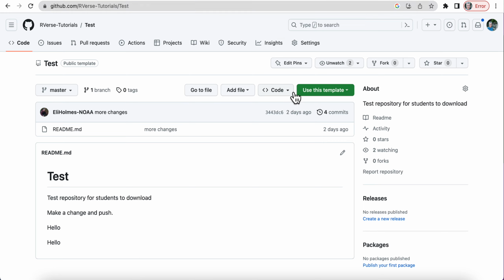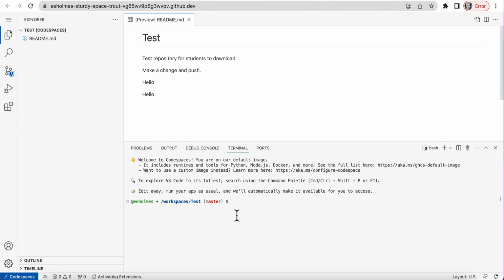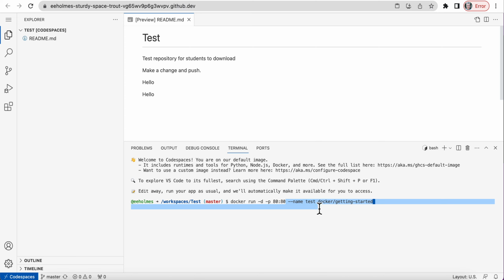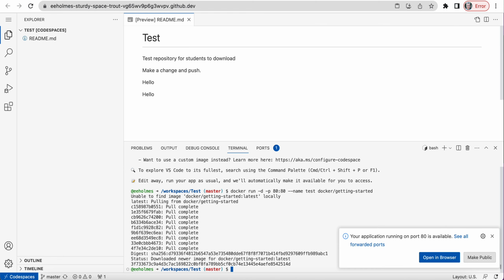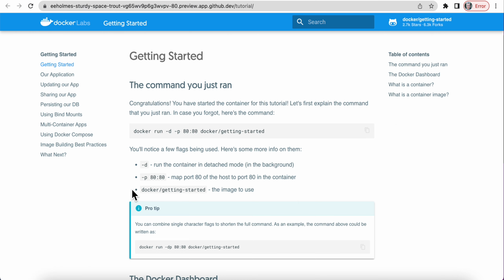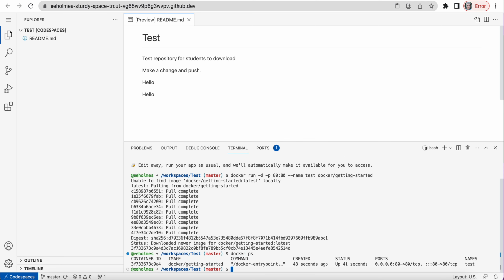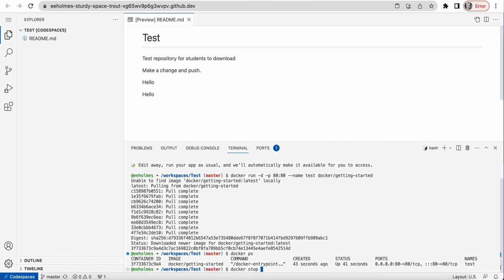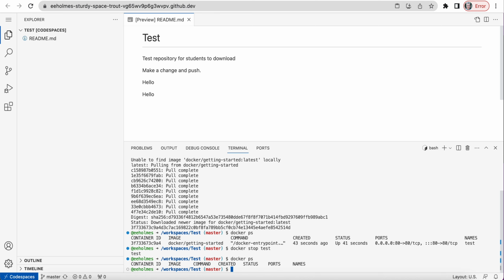Geek Week: Docker for R users. 1b-Running Docker in Codespaces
In this series of mini lectures on Docker for R users, I'll show you how to run various Docker containers for R and RStudio.

4) Creating your own Docker images/containers

The command I ran in the terminal was

docker run -d -p 80:80 --name test docker/getting-started